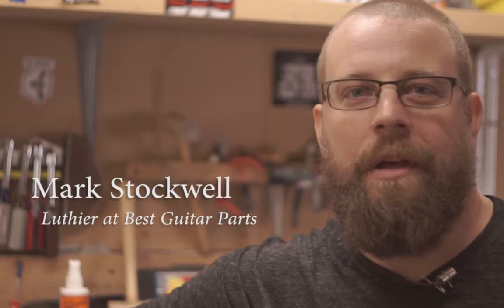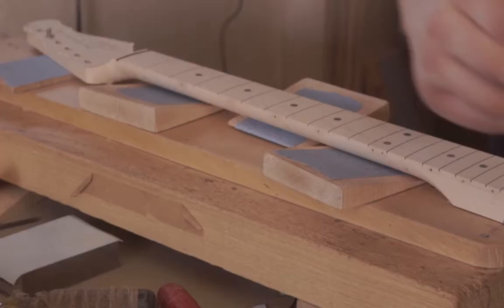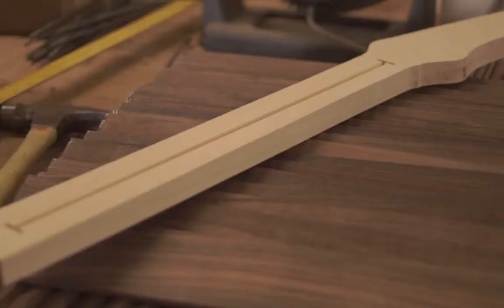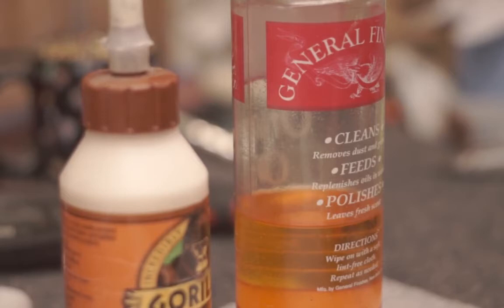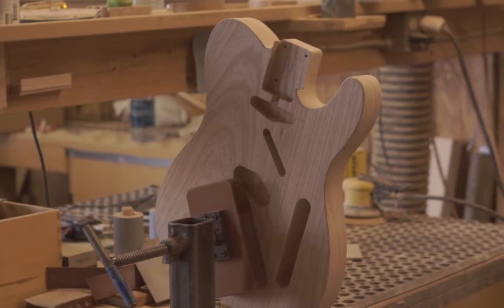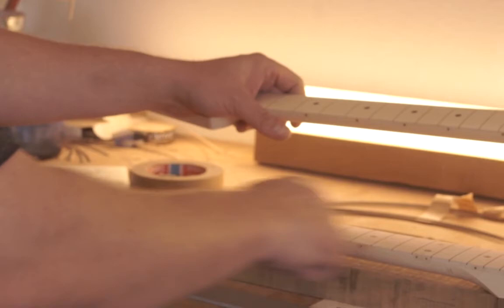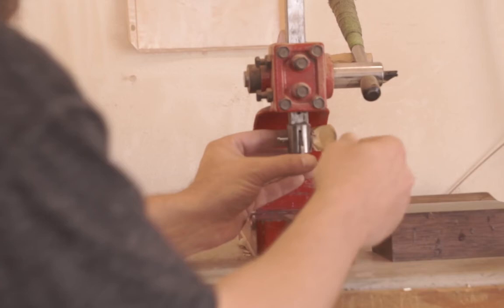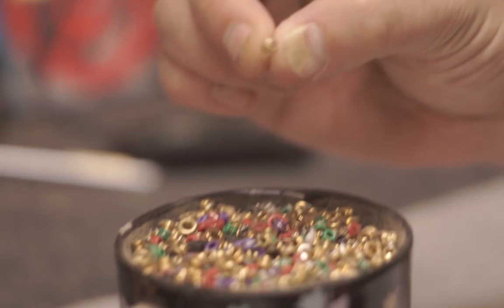Life of a Luthier HD